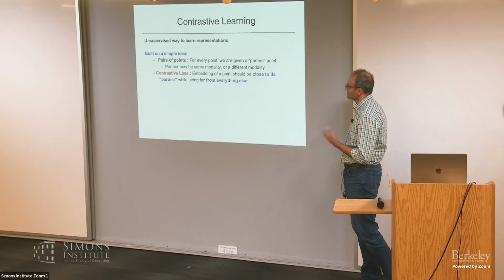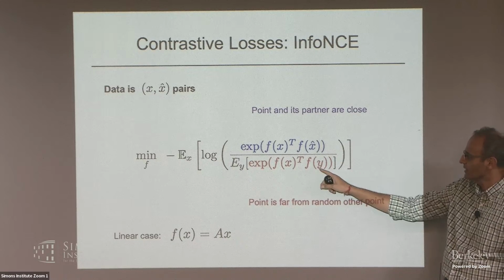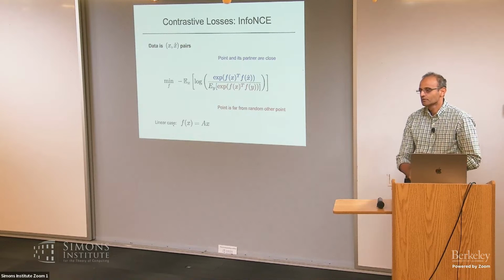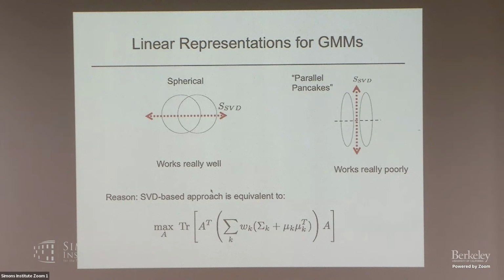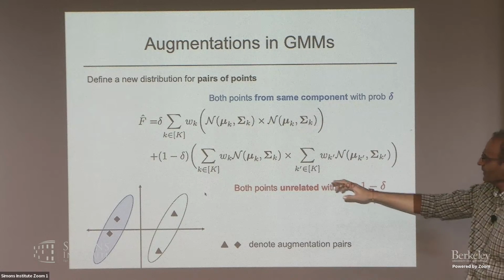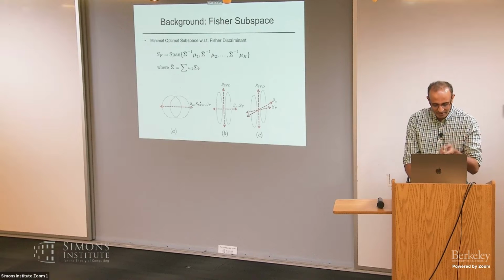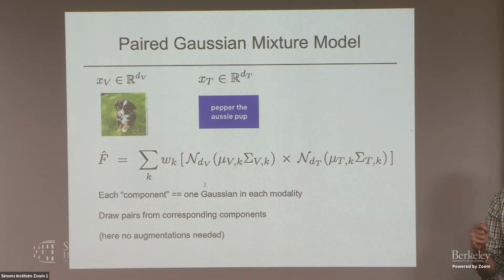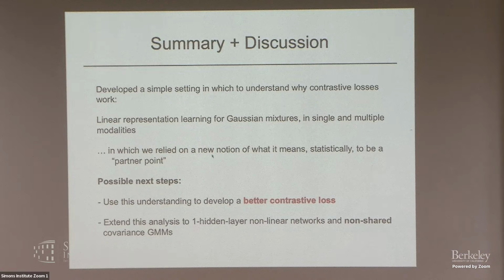Understanding Contrastive Learning and Self-training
Sujay Sanghavi (UT Austin and Amazon)
Joint IFML/MPG Symposium

This talk covers two results with a common theme: can simple models provide insight into phenomena observed in the training on (large) neural networks ?

The first part of the talk concerns the popular idea of contrastive representation learning. A key question here is: what makes the simple act of encouraging a point to be close to its augmentation, and far from other points, result in embeddings useful for downstream tasks ? We analyze the InfoNCE loss for linear networks trained on Gaussian Mixtures, and show that this results in meaningfully better dimensionality reduction as compared to spectral methods.

The second part of the talk concerns using the outputs of a model to train itself to better accuracy (with no new data). We study this problem in the context of binary classification with a linear classifier, when the data comes from a linearly separable ground truth corrupted with label noise. We show that if we (a) first learn a classifier, (b) use this to filter out data where the predicted label differs from the given label, and (c) retrain a model on the remaining data, then the new model has higher accuracy than the initial model. This procedure has implications for recovering the accuracy from data that has been artificially corrupted for label privacy.

(Joint work with Parikshit Bansal and Rudrajit Das)